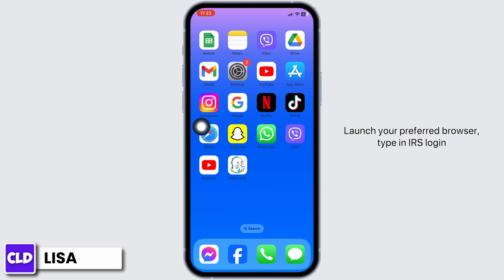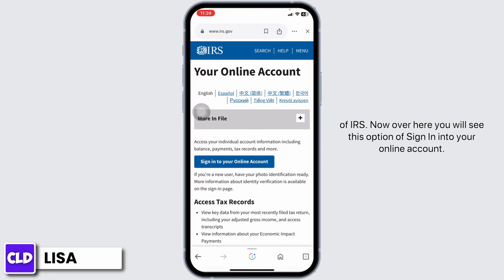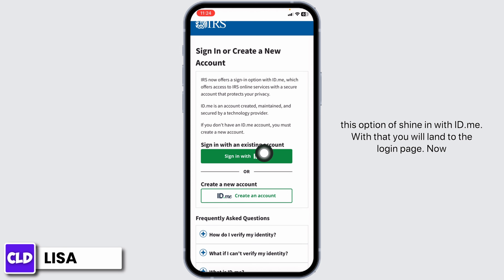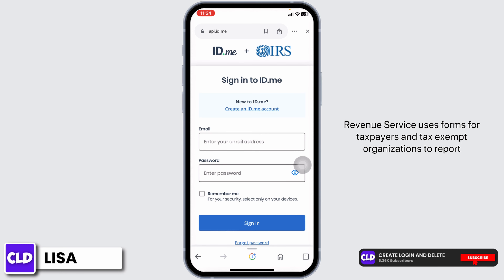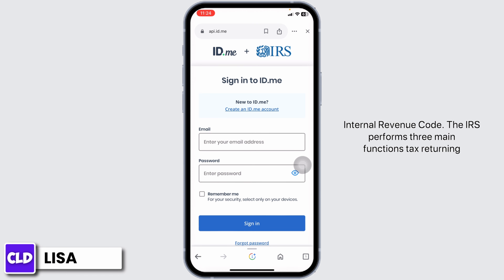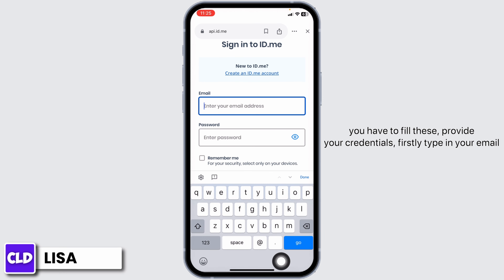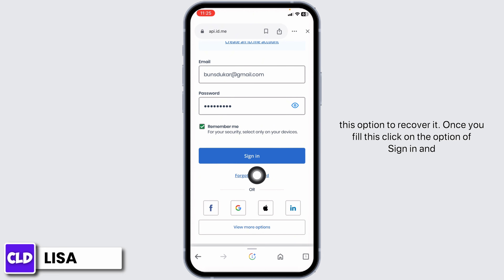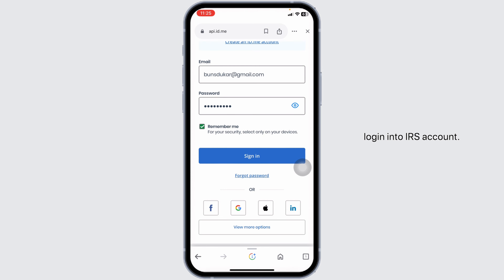How To Login Into IRS Account 2024 | Access IRS Account Online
Tutorial On How To Login Into IRS Account 2024.

The IRS website is a critical tool for managing your taxes, checking your refund status, and accessing important tax documents. However, logging in can sometimes be a bit tricky, especially with new security measures. This video will provide you with a straightforward guide on how to log into your IRS account in 2024, including how to use the IRS ID.me login system, ensuring you have hassle-free access to all your tax-related information.

👋 Welcome to Create Login And Delete! In our latest tutorial, "Tutorial On How To Login Into IRS Account 2024 | Access IRS Account Online," we're dedicated to helping you navigate the IRS website and access your account with ease.

Key topics we'll cover:
1. **How To Login Into IRS Account 2024**: Step-by-step instructions for accessing your IRS account with the latest updates and features of 2024.
2. **Access IRS Account Online**: Tips and tricks to smoothly navigate the IRS website and access your account online.
3. **IRS ID.me Login**: A detailed guide on using the IRS's ID.me system for secure and verified access to your account.

📱 Timestamps:

0:00 - Introduction
0:05 - Logging Into Your IRS Account
0:15 - Using the IRS ID.me System